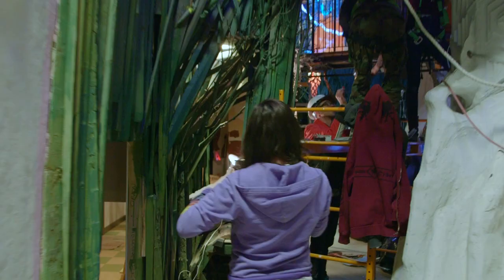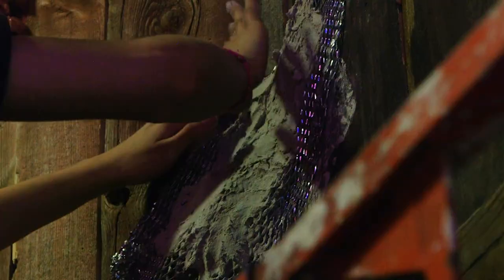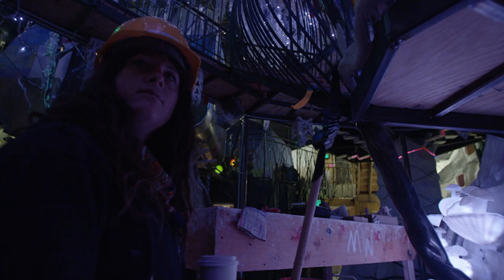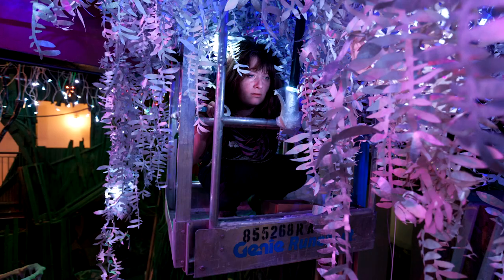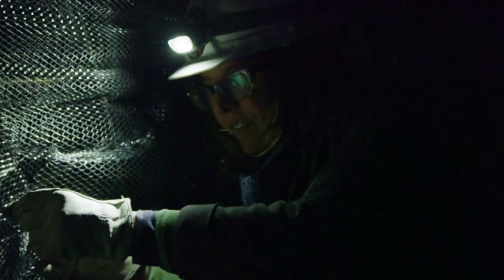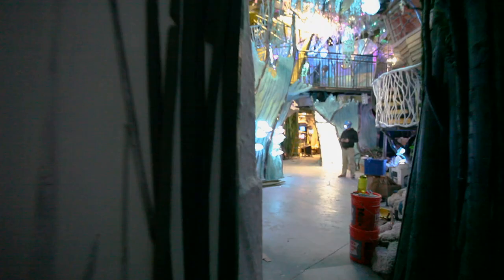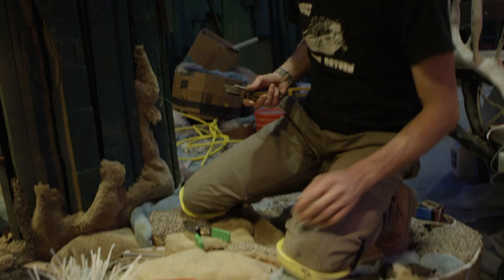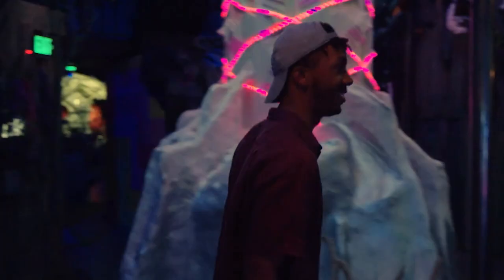Behind the Scenes — The Forest | Meow Wolf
Senior VP of Creative Direction Caity Kennedy breaks down the creation of The Forest — an interactive experience inside of House of Eternal Return at Meow Wolf in Santa Fe, New Mexico — alongside artists Sandra Wang, Tuscany Wenger, and Maggie Thornton. Discover how every element was brought to life, from crafting the tree bark and canopy to the technical wizardry of the percussive, glowing mushrooms. This is the place your 5-year-old self would want to live in and never leave.

Meow Wolf - An Immersive Experiences Company
Non-linear storytelling that unfolds through exploration, discovery and interactivity.

About Meow Wolf:
Meow Wolf is an arts production company that creates immersive, multimedia experiences that transport audiences of all ages into fantastic realms of storytelling. Our work is a combination of jungle gym, haunted house, children’s museum, and immersive art exhibit. This unique fusion of art and entertainment gives audiences fictional worlds to explore.

Creating immersive art experiences that transport audiences to fantastic realms.

House of Eternal Return: Behind the Scenes — The Forest | Meow Wolf

Credits:

Executive Producers - Isabel Zermani, Tristan Love
Director / Writer / Editor - Alessandra Dobrin Khalsa
Producer - Jilann Spitzmiller
Production Manager / Sound - Lindsey Kennedy
Camera - West, Morgan Capps, Lindsey Kennedy, Jilann Spitzmiller
Key Grip - Michael Warren
Production Assistant - Noor-un-nisa Touchon
Post Production Supervisor - Jenifer Nelson
Color Correction - West
Sound Mix & Design - Jeff Nelson
Online Edit - Brad Wolfley
Title Design & Animation - Sarah Jones

Special Thanks:
Shauna Pearson
Wesley James
Jeff Teague
Somisawhel Mathis
Chris Stahelin

Chapters:
0:20 The Forest at Meow Wolf Santa Fe
3:10 Behind the Scenes
9:30 Coming Together